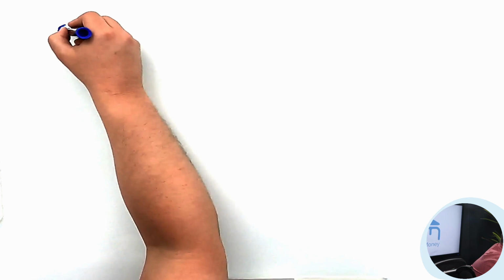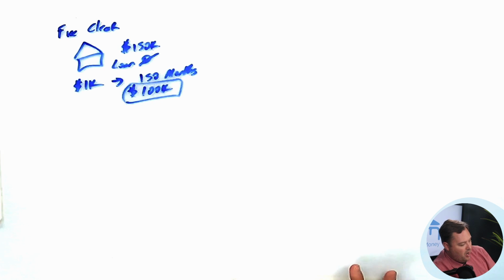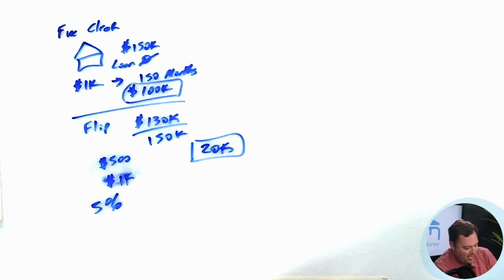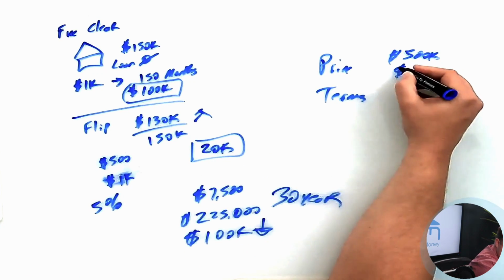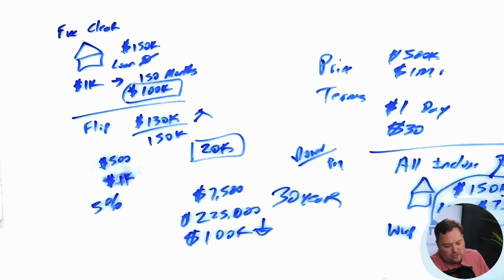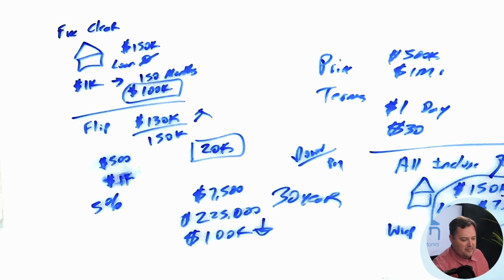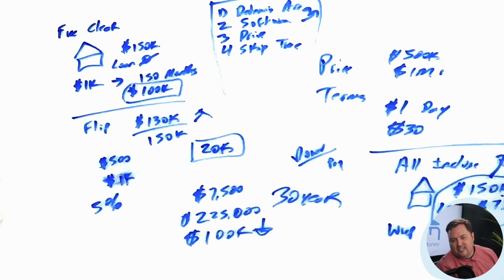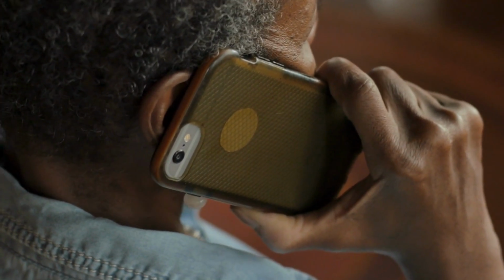How To Find Seller Financing Properties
Click here to gain financial independence:

In this video, I break down exactly how to find seller financing properties and why this strategy can be a game changer if you struggle to get traditional bank financing.

I walk through what seller financing actually means, how to structure deals on properties that are free and clear, and how paying a higher price with better terms can save you over a hundred thousand dollars in interest over the life of a loan.

I also explain all-inclusive wraparound mortgages and how they work. Then I lay out my exact step-by-step system for finding these deals, from choosing your target area and driving for dollars to skip tracing, cold calling, and negotiating seller financing at the appointment.

Timestamps:
00:00 - Intro
00:27 - Why Seller Financing Matters
00:59 - What Does Seller Financing Mean?
01:33 - Free & Clear Property Example
02:27 - How to Avoid Paying Interest Entirely
02:54 - Overpaying on Price to Win on Terms
03:54 - The Math: Save $100K by Paying $20K More
04:43 - Price vs. Terms — The Key Principle
05:55 - All-Inclusive Wraparound Mortgage Explained
06:40 - How to Actually Find These Properties
07:22 - Step 1: Determine Your Target Area
07:40 - Step 2: Get the Right Software
08:01 - Step 3: Drive for Dollars
08:14 - Step 4: Skip Trace the Owners
08:43 - Step 5: Call and Keep Calling
08:55 - Step 6: Negotiate at the Appointment
09:32 - Free Motivated Seller Worksheet & Resources